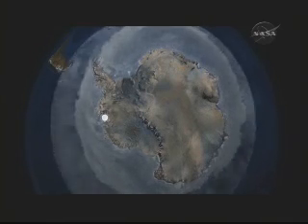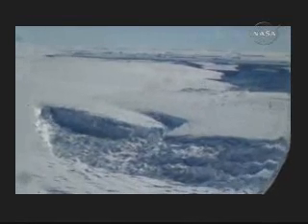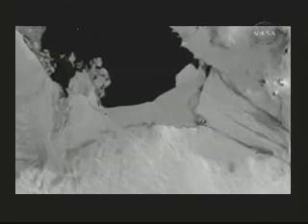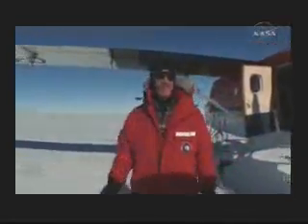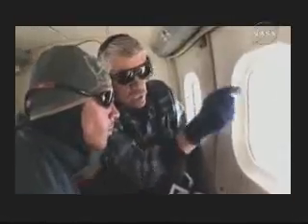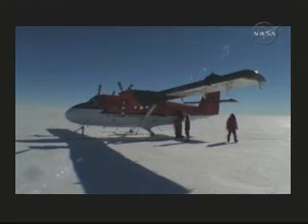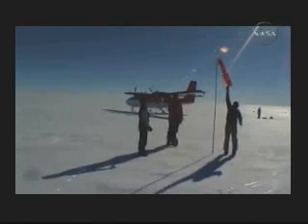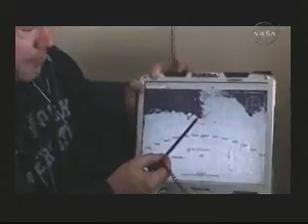山崎直子さん3of3 Preflight Interview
Interview with STS-131 Mission Specialist Naoko Yamazaki
NASA - Preflight Interview: Naoko Yamazaki, Mission Specialist